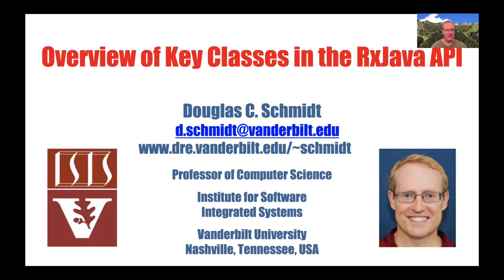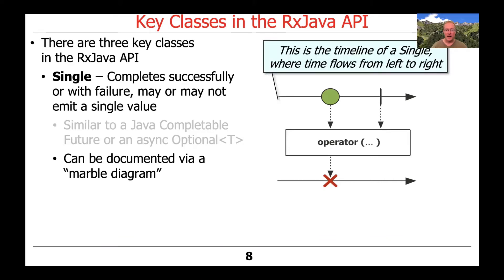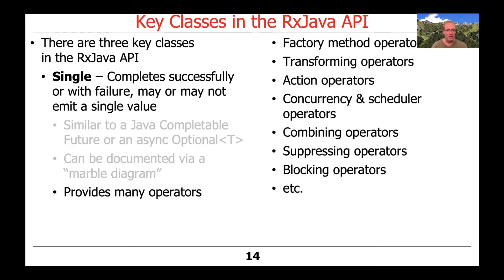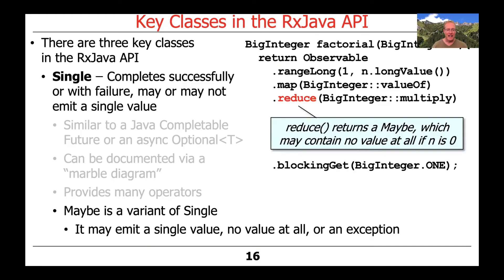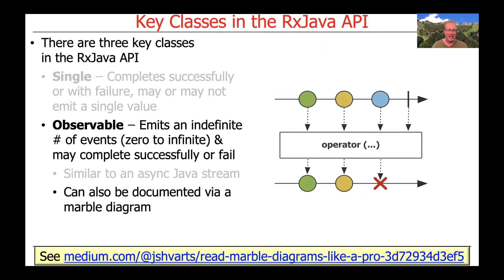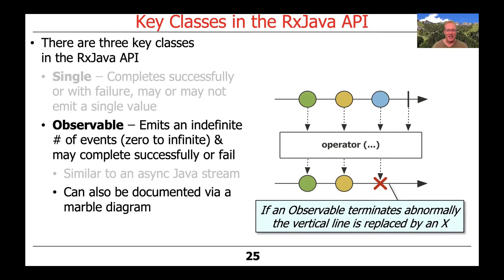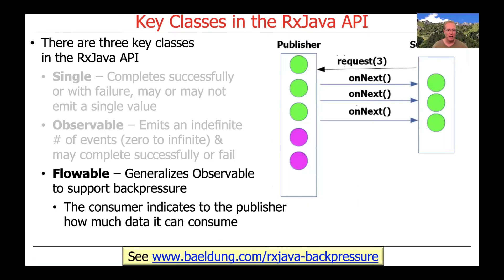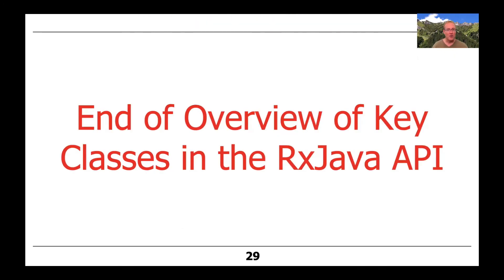Understand Key Classes in the RxJava API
This video describes the key classes in the RxJava API, including Single, Observable, and Flowable.